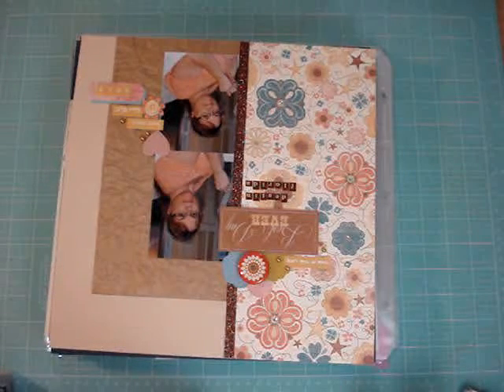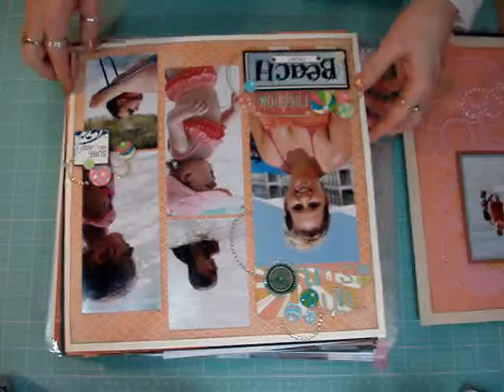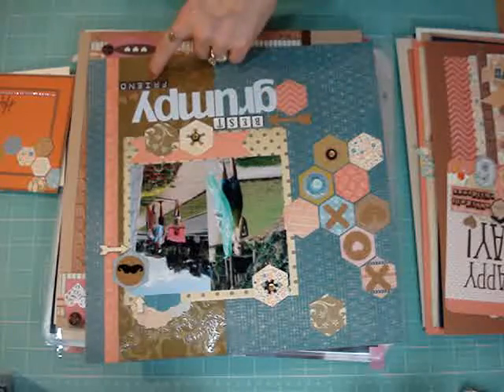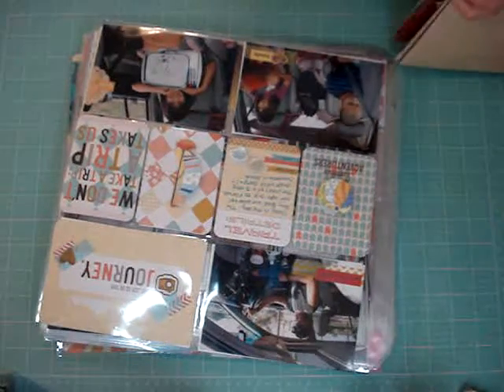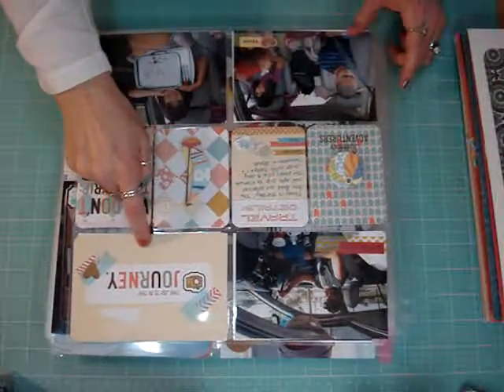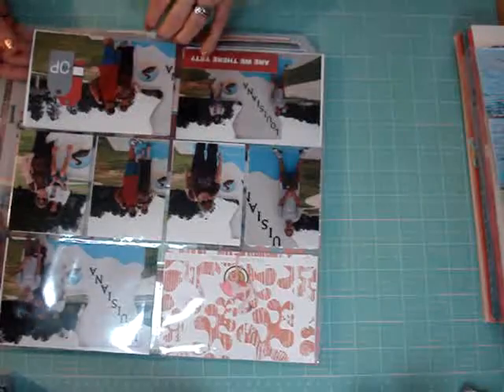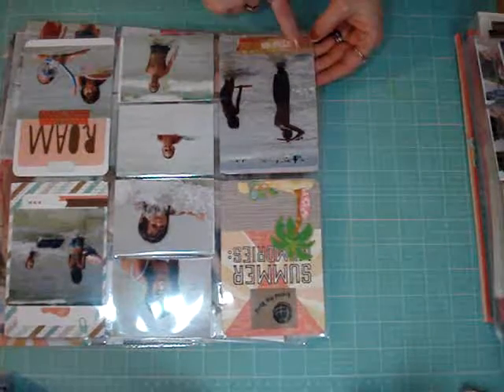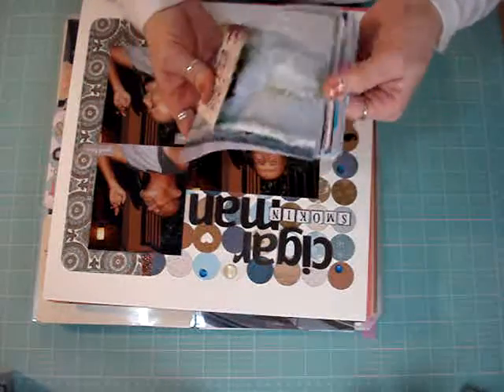Feb 2015 CKC Layout Share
These are the layouts that I made using my February 2015 Counterfeit Kit Challenge Kit. All the supplies were from my own stash.